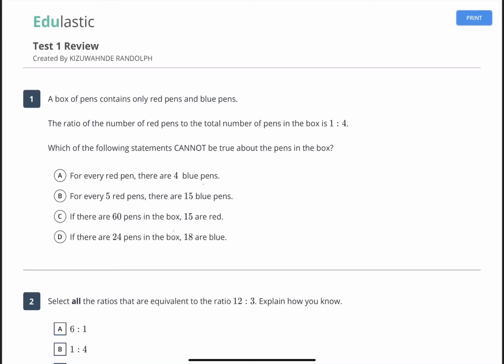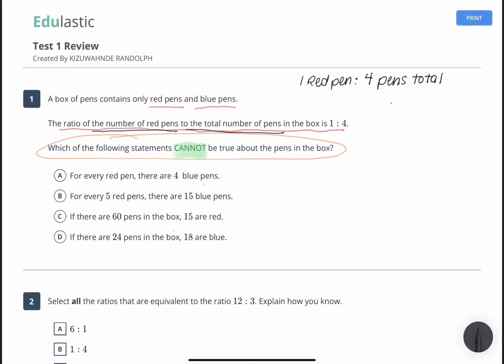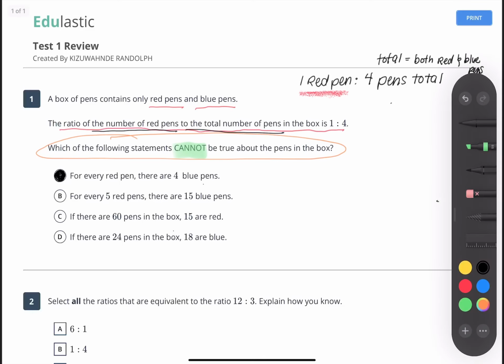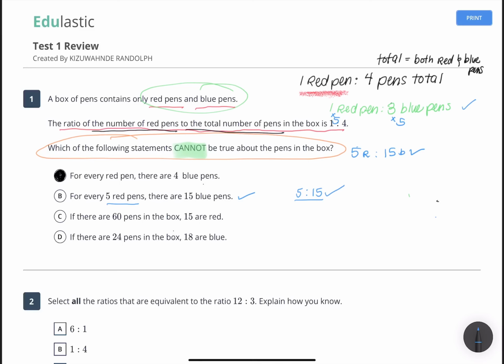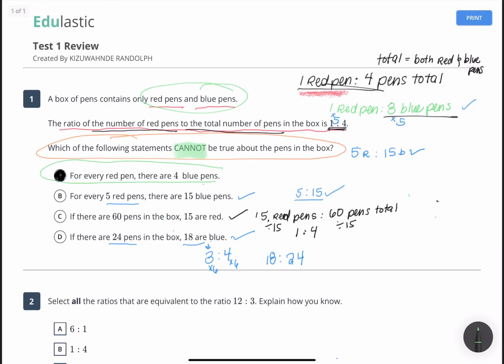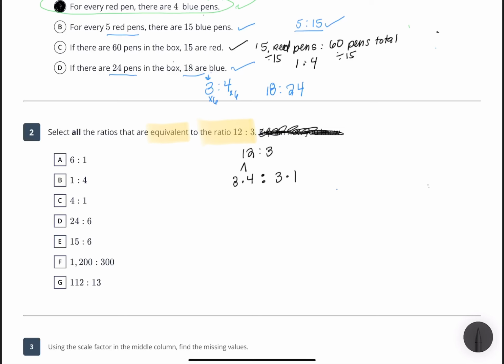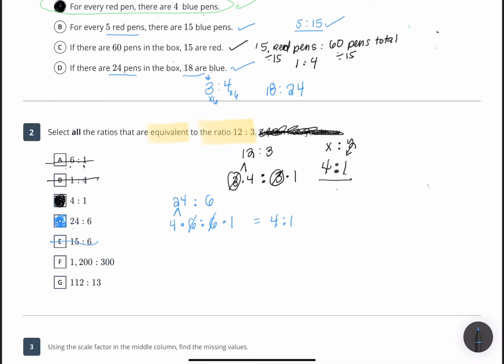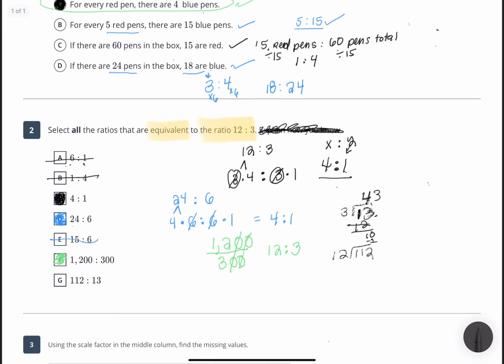Review Question 1 & 2